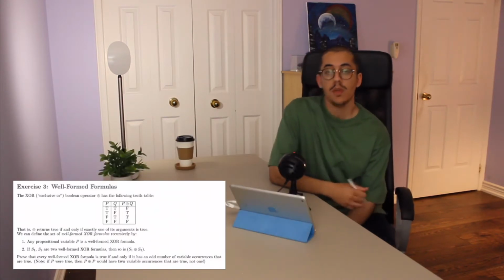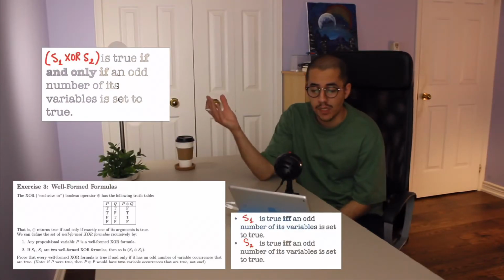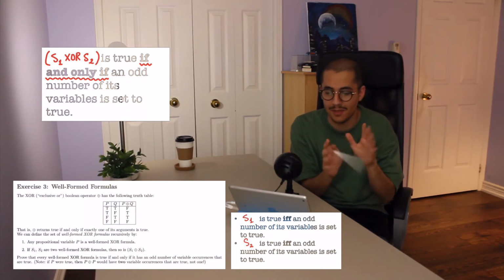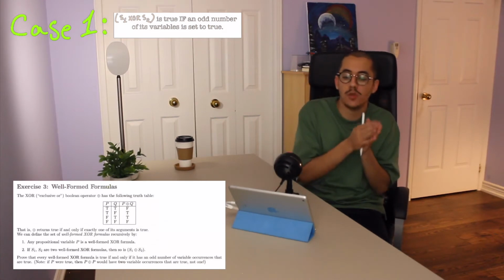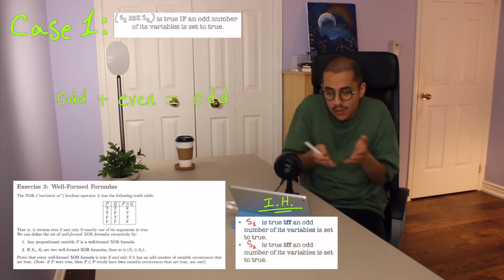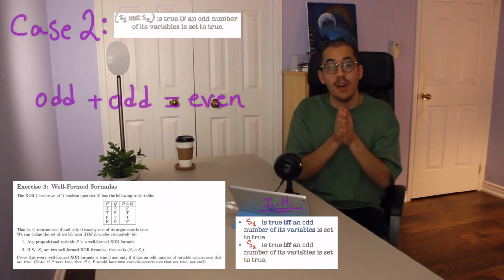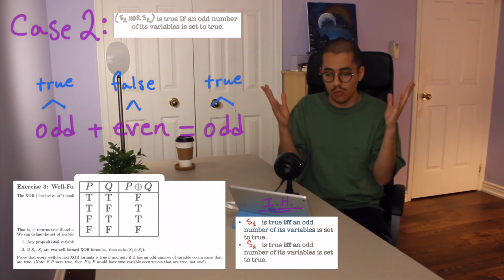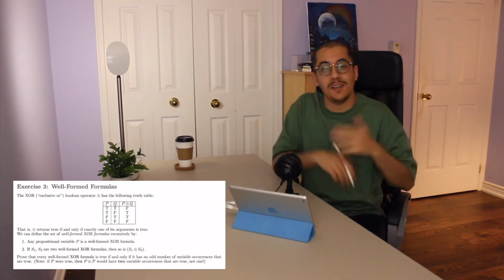CSC236 Tutorial 2 Question 3 - Daniel Razavi